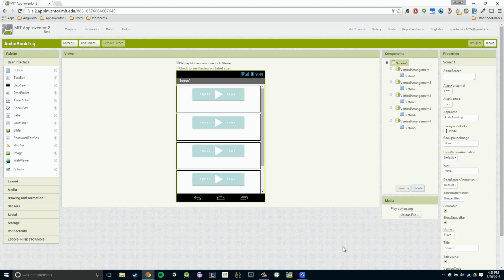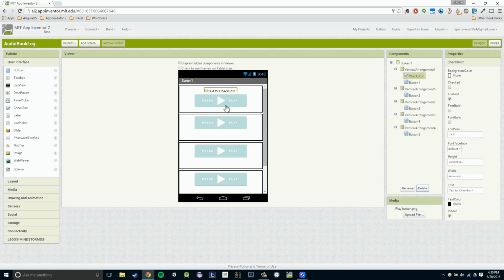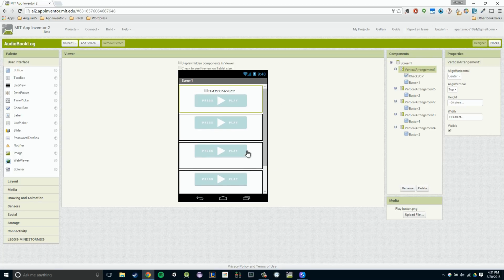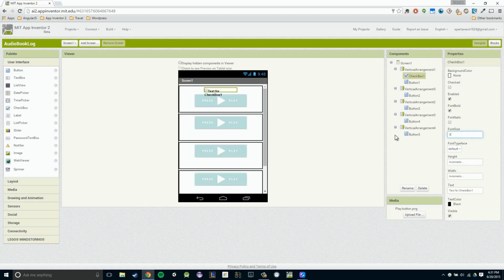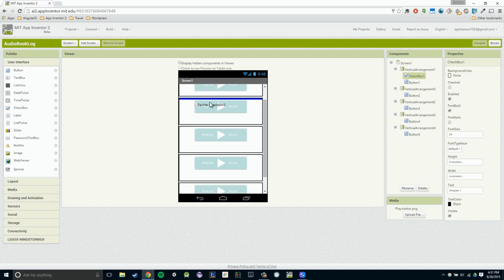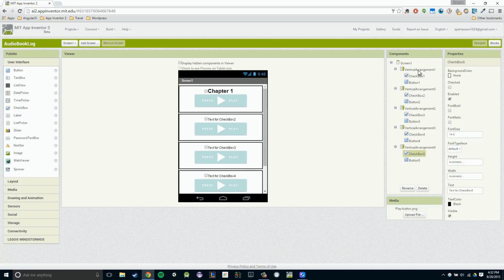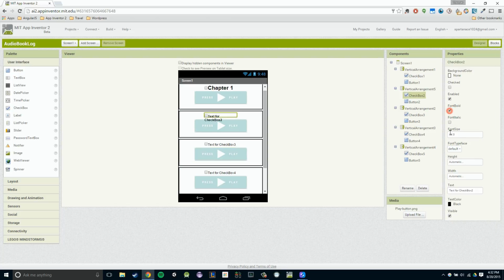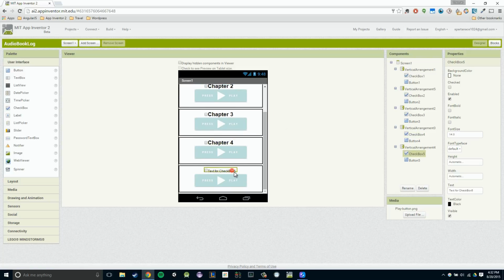Build Android Apps with App Inventor 2 - Naming Our Chapters